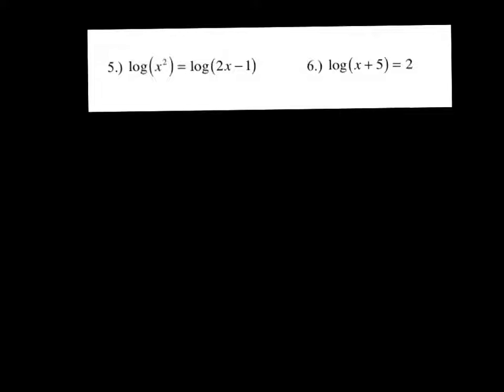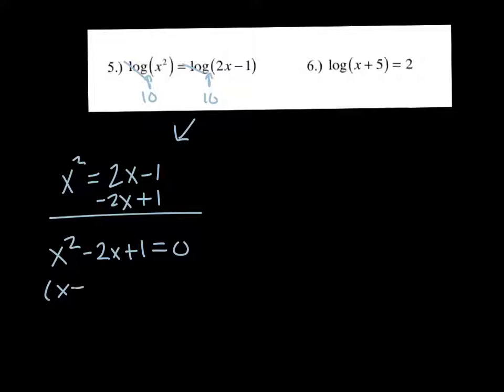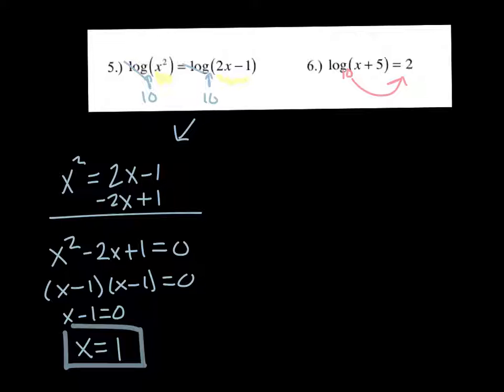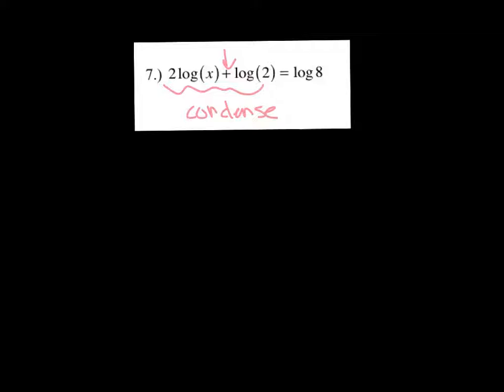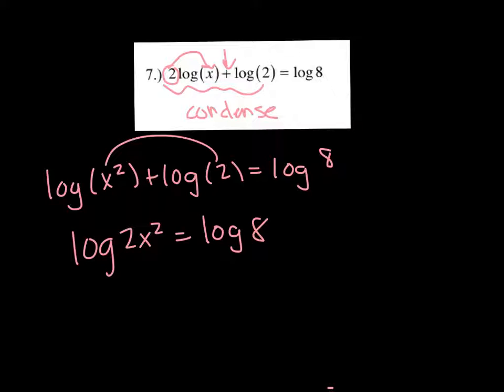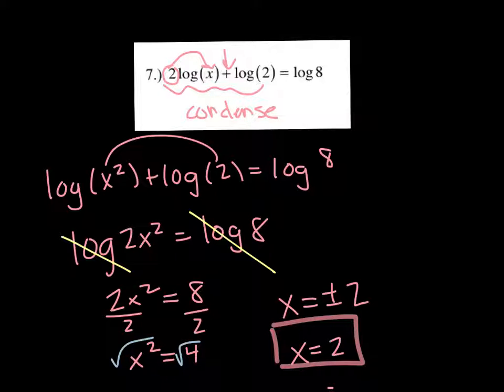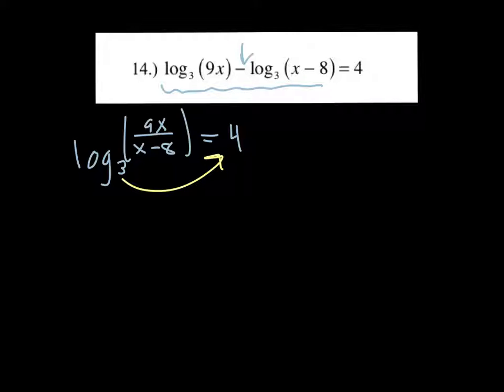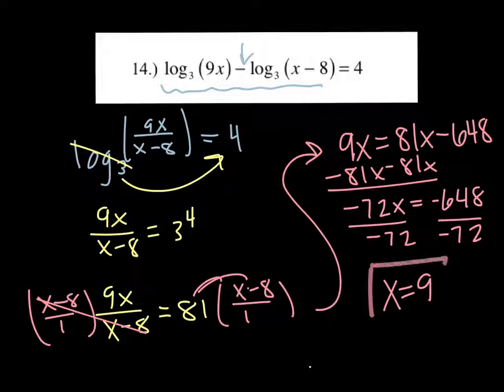Hon 4.6 - Solving Logarithmic Functions